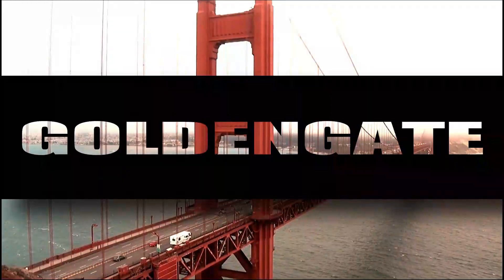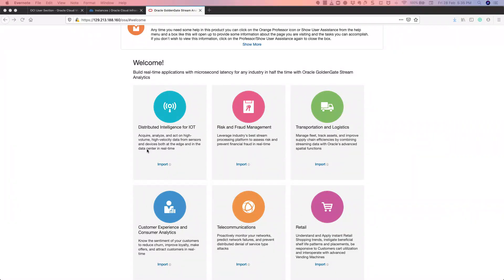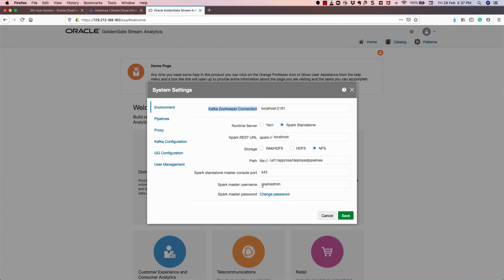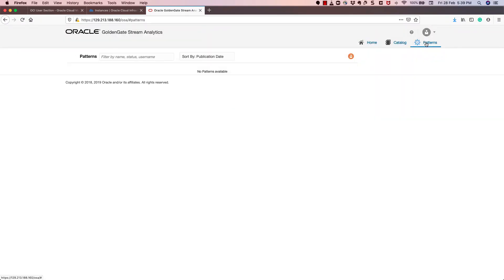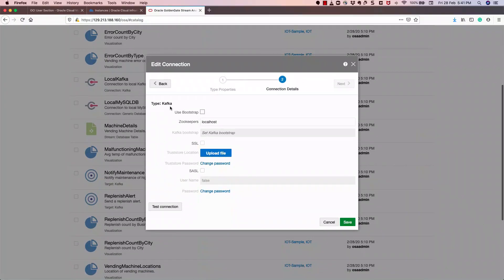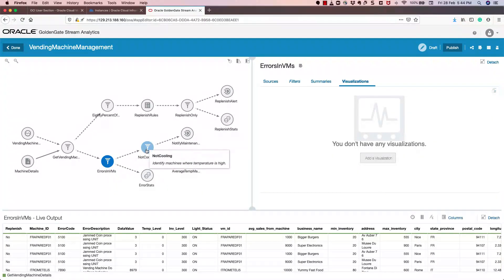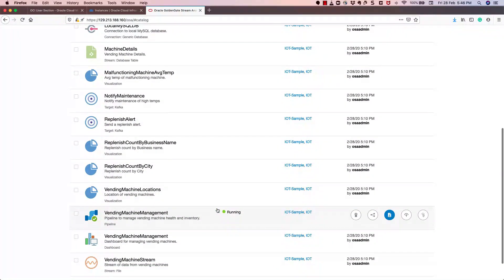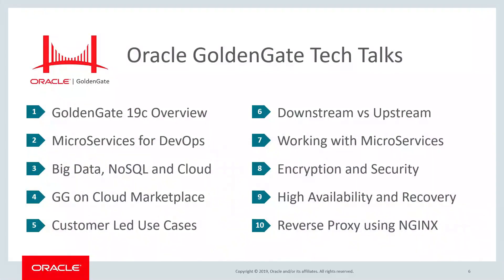OSA Sample Applications on OCI Marketplace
Check out this step-by-step walk through of using the Oracle Stream Analytics Sample Applications... these are easy to use built-in applications that allow you to get going without having to create or attach anything else!